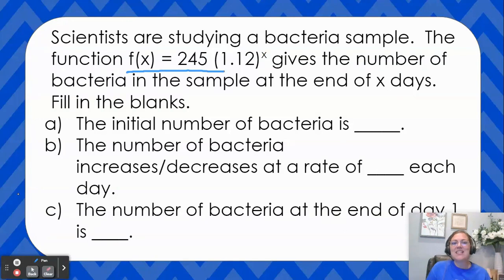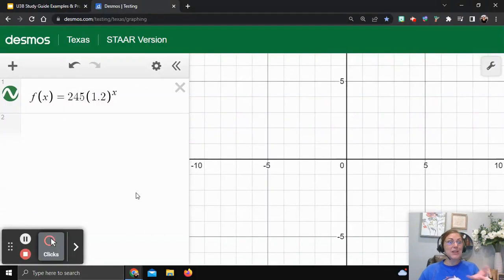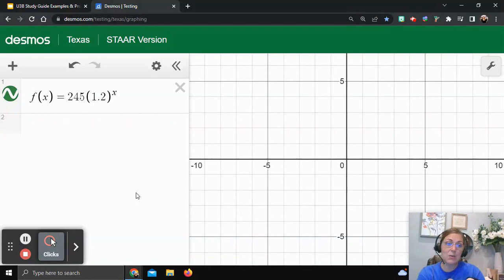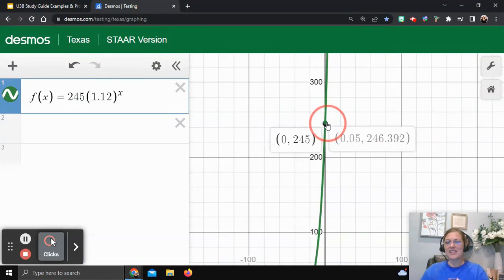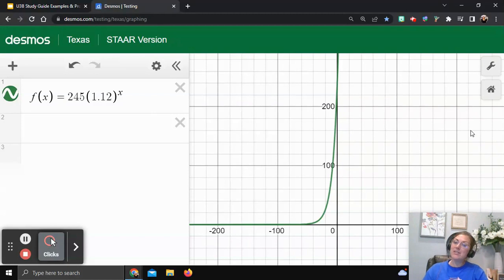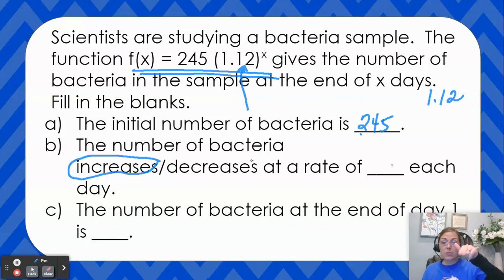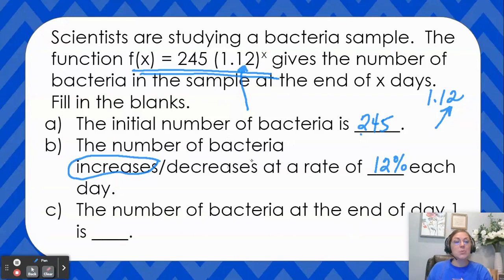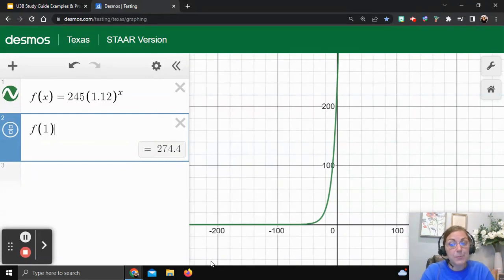Graphing Exponential Functions | Desmos Steps Included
In this video, we discuss how to interpret the graph and equation of an exponential function.